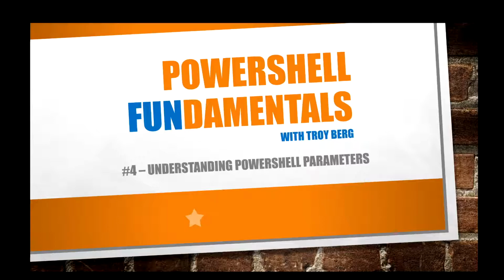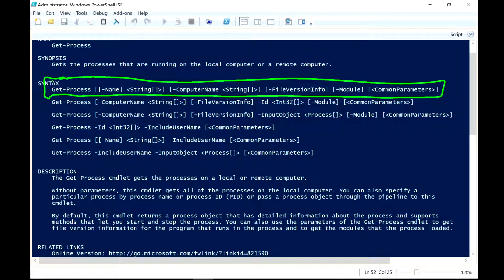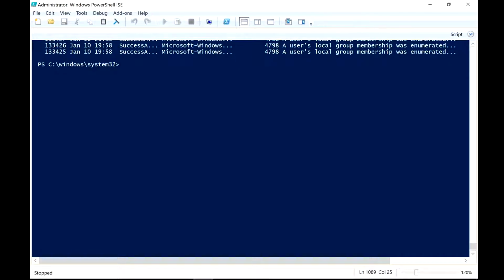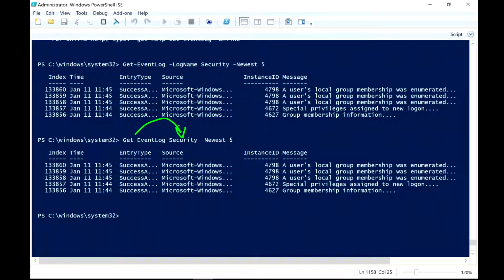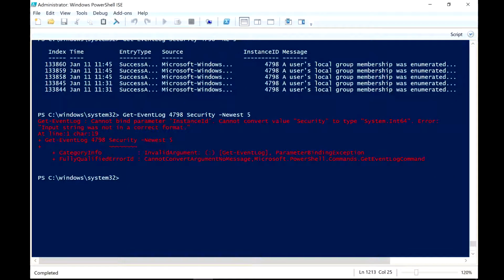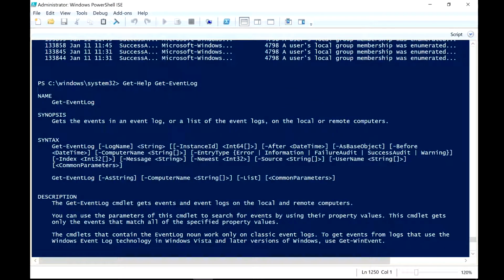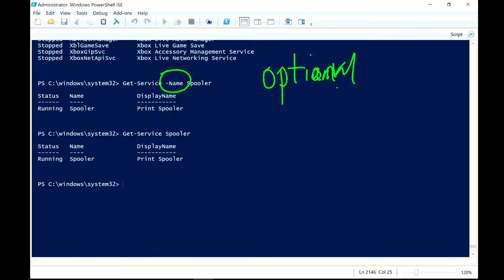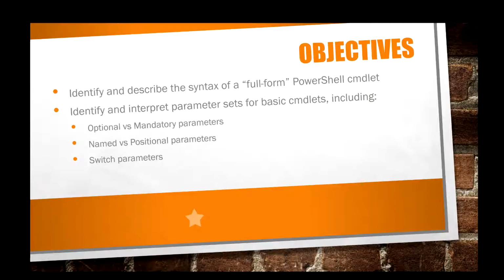PowerShell Fundamentals Part 4 - Understanding PowerShell Parameters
PowerShell Fundamentals Series
Part 4 - Understanding PowerShell Parameters

Time Stamps
00:00 - Intro
01:48 - Full-Form PowerShell Cmdlets
04:40 - Parameter Sets
07:17 - Identifying Parameters Using Get-Help -Full
09:02 - Mandatory vs Optional Parameters
11:29 - Positional vs Named Parameters
12:50 - Command Examples
22:00 - Parameter Arguments
25:08 - Switch Parameters